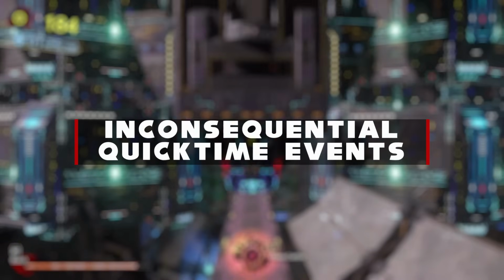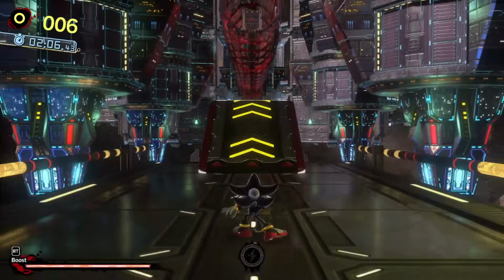What Sonic Games need to STOP doing!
Shadow Generations hides it well, but it's still guilty of a few crimes against the laws of physics.

Wikipedia:
Sonic the Hedgehog[a] is a video game series and media franchise created by the Japanese developers Yuji Naka, Naoto Ohshima, and Hirokazu Yasuhara for Sega. The franchise follows Sonic, an anthropomorphic blue hedgehog who battles the evil Doctor Eggman, a mad scientist. The main Sonic the Hedgehog games are platformers mostly developed by Sonic Team; other games, developed by various studios, include spin-offs in the racing, fighting, party and sports genres. The franchise also incorporates printed media, animations, feature films, and merchandise.

Naka, Ohshima, and Yasuhara developed the first Sonic game, released in 1991 for the Sega Genesis, to provide Sega with a mascot to compete with Nintendo's Mario. Its success helped Sega become one of the leading video game companies during the fourth generation of video game consoles in the early 1990s. Sega Technical Institute developed the next three Sonic games, plus the spin-off Sonic Spinball (1993). A number of Sonic games were also developed for Sega's 8-bit consoles, the Master System and Game Gear. After a hiatus during the unsuccessful Saturn era, the first major 3D Sonic game, Sonic Adventure, was released in 1998 for the Dreamcast. Sega exited the console market and shifted to third-party development in 2001, continuing the series on Nintendo, Xbox, and PlayStation systems. Takashi Iizuka has been the series' producer since 2010.

While Sonic games often have unique game mechanics and stories, they feature recurring elements such as the ring-based health system, level locales, and fast-paced gameplay. Games typically feature Sonic setting out to stop Eggman's schemes for world domination, and the player navigates levels that include springs, slopes, bottomless pits, and vertical loops. Later games added a large cast of characters; some, such as Miles "Tails" Prower, Knuckles the Echidna, and Shadow the Hedgehog, have starred in spin-offs. The franchise has crossed over with other video game franchises in games such as Mario & Sonic, Sega All-Stars, and Super Smash Bros. Outside of video games, Sonic includes comic books published by Archie Comics, Fleetway Publications, and IDW Publishing; animated series such as The Adventures of Sonic the Hedgehog (1993), Sonic X (2003–2006), and Sonic Prime (2022–2024); a live-action film series produced by Paramount Pictures, and toys, including Lego construction sets.

Sonic the Hedgehog is Sega's flagship franchise and one of the bestselling video game franchises, selling over 140 million copiess by 2016 and grossing over $5 billion as of 2014. Series sales and free-to-play mobile game downloads totaled 1.77 billion as of 2024. The Genesis Sonic games have been described as representative of the culture of the 1990s and listed among the greatest of all time. Although later games, such as the 2006 game, received poorer reviews, Sonic is influential in the video game industry and is frequently referenced in popular culture. The franchise is known for its fandom that produces unofficial media, such as fan art and fangames.